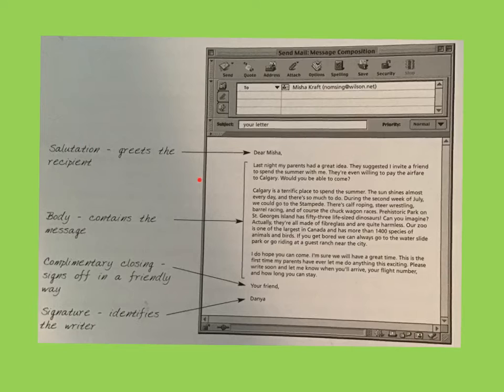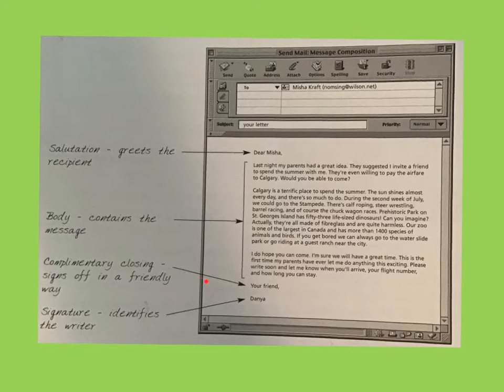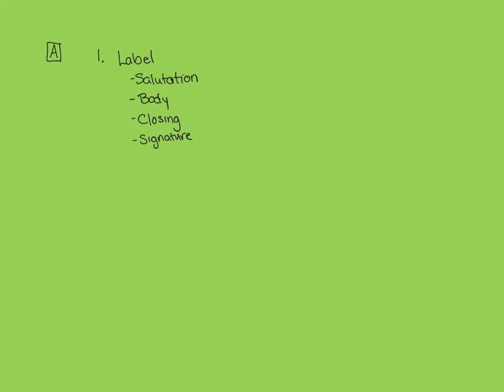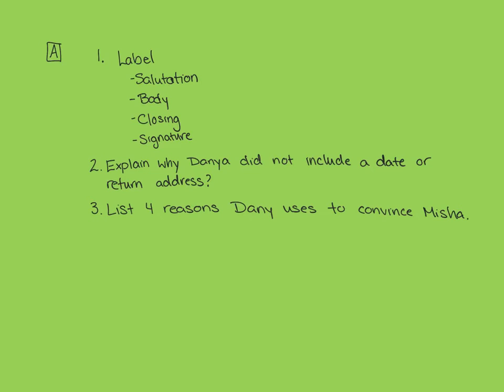Writing a Friendly Letter or E-Mail